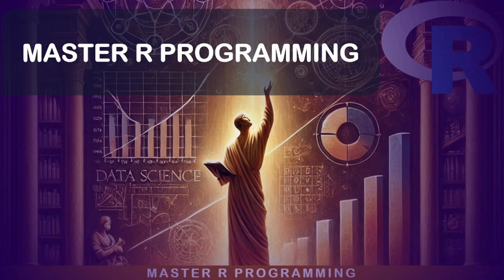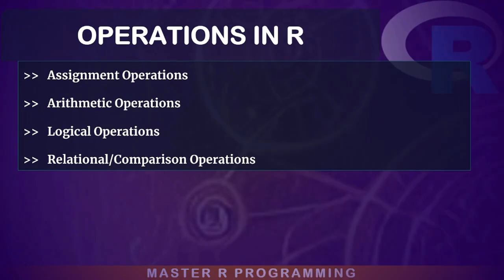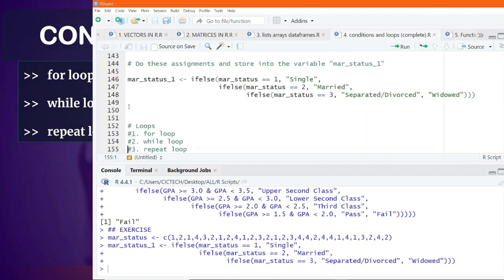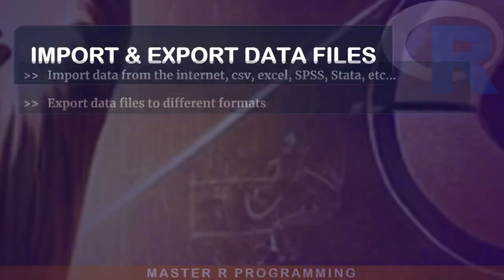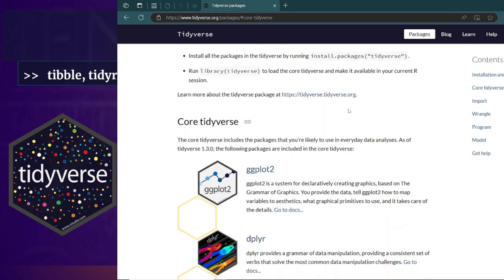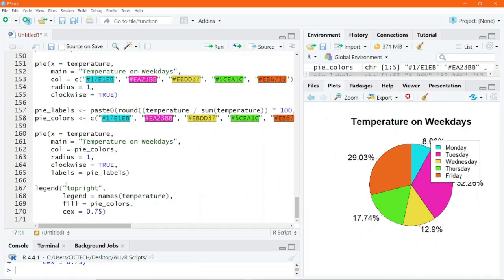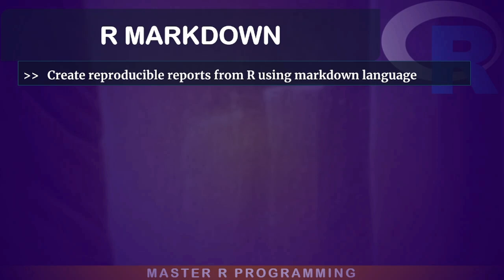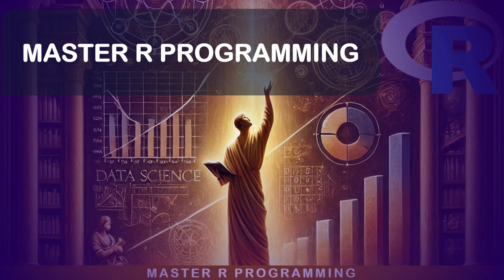MASTER R PROGRAMMING - About Course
If you are looking for a course on R which has a consistent and systematic video lessons that take you from the basics to advanced R on a step-by-step basis, then this course is for you.